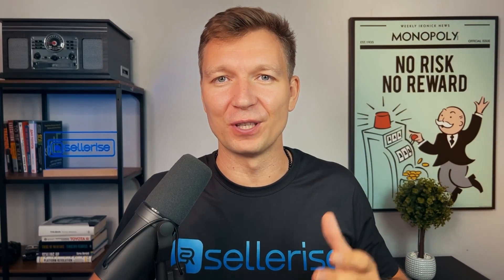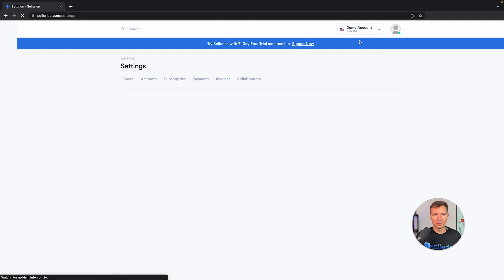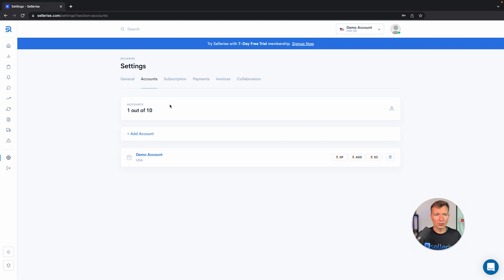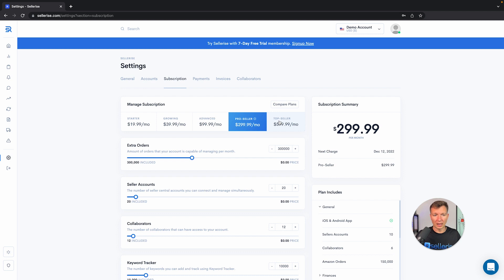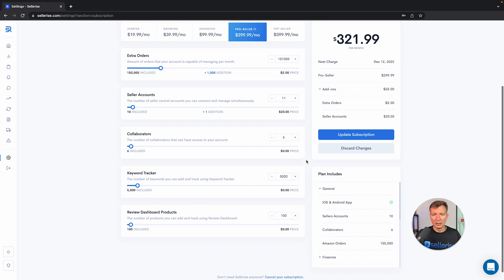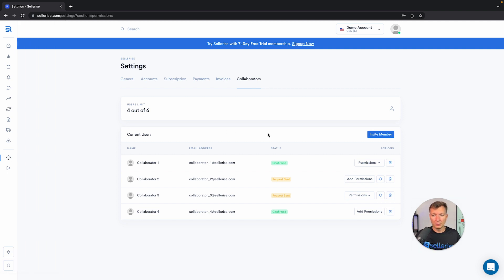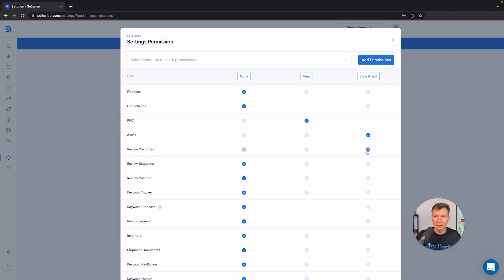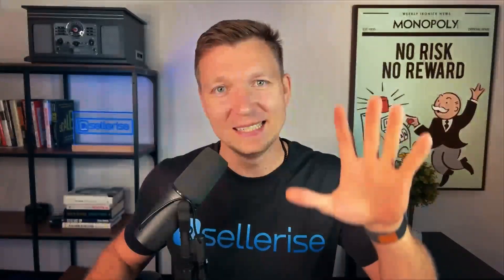Sellerise Account Setup | Step-by-Step Guide by Dima Kubrak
Set up All-in-One software solution for Amazon sellers looking to increase their sales and profits on Amazon.

0:00 - Intro
0:37 - General settings (light/dark, slim/wide modes etc.)
1:29 - Adding seller accounts
1:41 - Managing subscription plan
3:02 - Payment methods
3:11 - Invoices
3:22 - Adding team members & settings permissions

Sellerise is a suite of 18 must-have tools for any Amazon seller using their own algorithms based on a wealth of experience selling on Amazon and other marketplaces:
🚀 Financial analytics tools
🚀 Keyword tools and tools for sales growth
🚀 Reviews and rating management tools
🚀 Inventory management tool
🚀 Amazon FBA reimbursement tool
🚀 Marketplace administration tools
🚀 Mobile App & Chrome Extension

🔥 Free 7-day trial to test all Sellerise tools (NO credit card required)